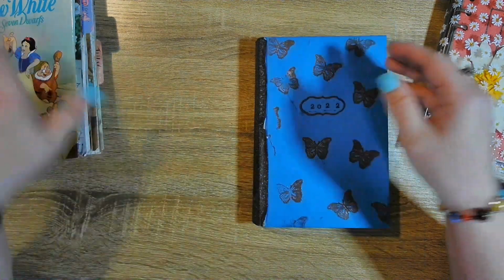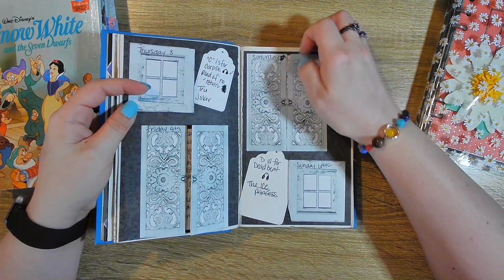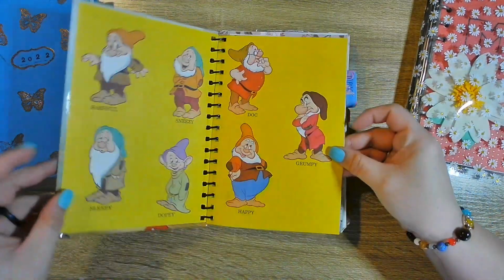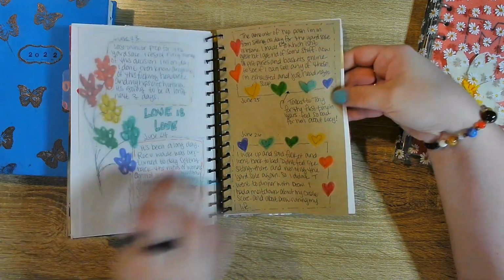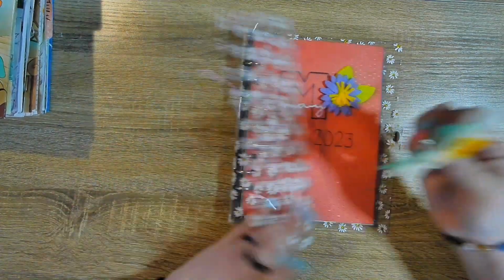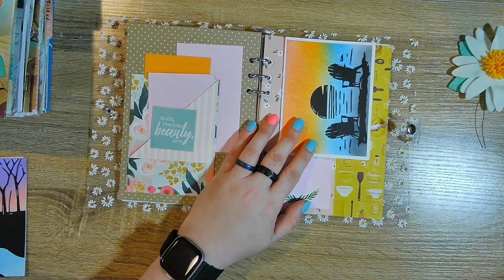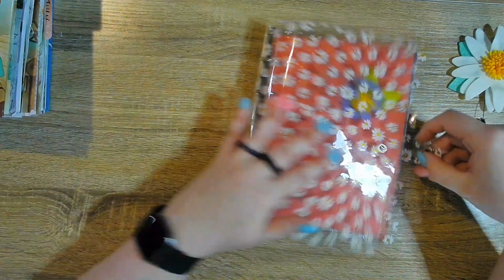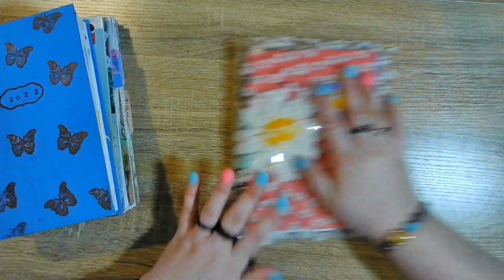My Old Style: Flip Through of Older Journals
Hi Friends! In todays video I am flipping through older journals to show you my old style and what I want to go back to while mixing in creative daily journaling.